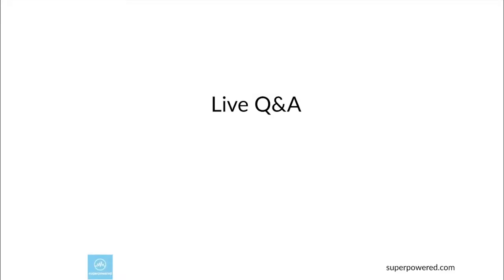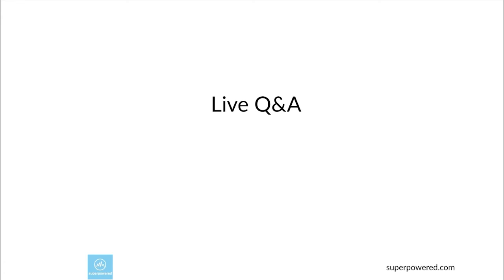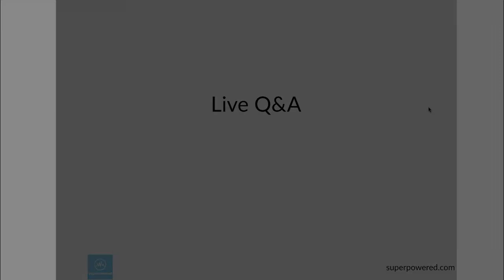Tutorial for Android NDK for Superpowered Audio Engine?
Speaker 1: Yeah, Tariq’s question, can we get a Youtube tutorial walking through the process of setting up the android NDK environment and getting your example projects running simply? Yes. We know we are a bit behind with tutorials and stuff. Currently, we are in the middle of creating a new website for you, guys, with way more tutorials and way easier stuff to learn. Sorry for that.

Speaker 2: Better documentation and better tutorials are definitely on our to-do list. We know it’s one of our areas where we need to do a lot of improvements. We’re gonna bump this up a little bit higher in our priority because of this question. So, hopefully, we can get to that very soon.